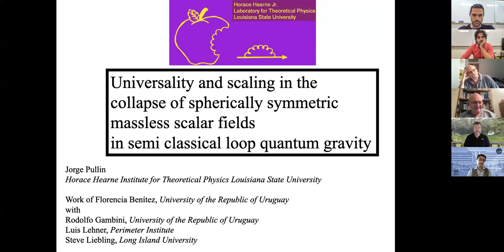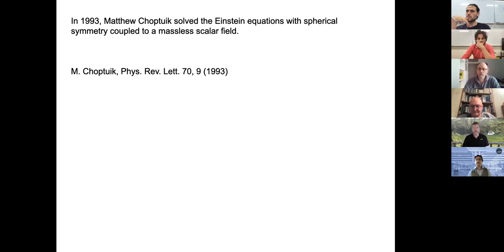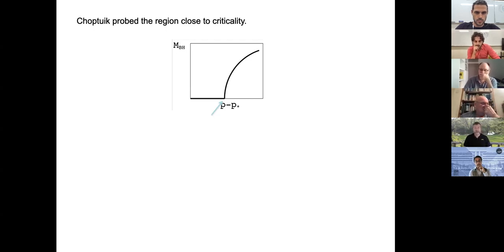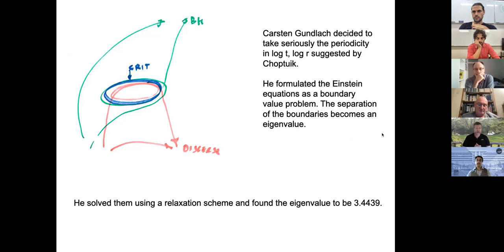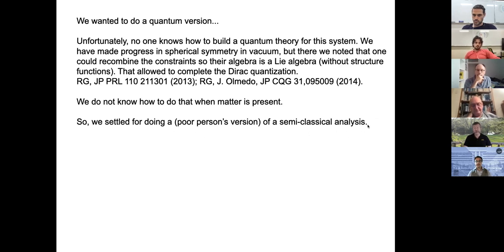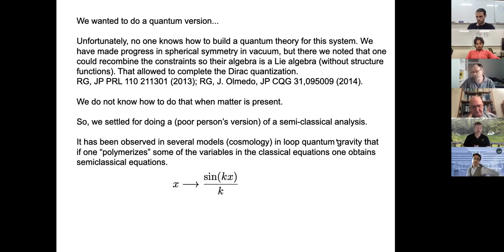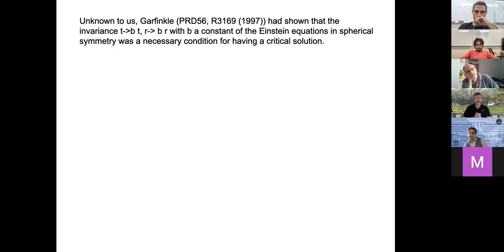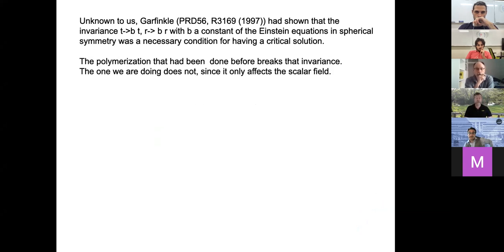Jorge Pullin - Universality and scaling in the collapse of scalar fields in semiclassical LQG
Abstract: We study numerically a candidate for semiclassical equations for loop quantum gravity in spherical symmetry coupled to a minimally coupled massless scalar field. We find that the universality and scaling that Choptuik found for the system in classical general relativity persist, with minimal corrections due to quantum effects. In particular there is no observed minimum mass for the formation of black holes in spite of the quantum theory having a characteristic length scale, the Planck length.